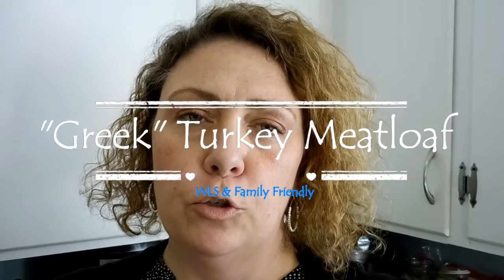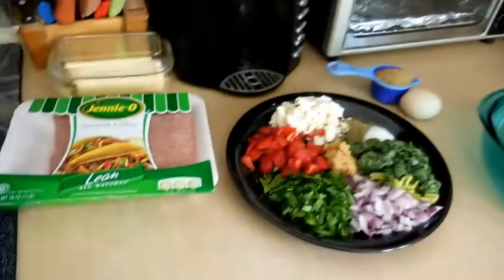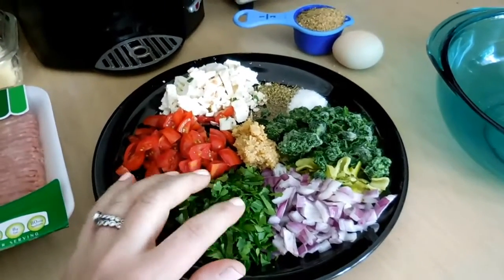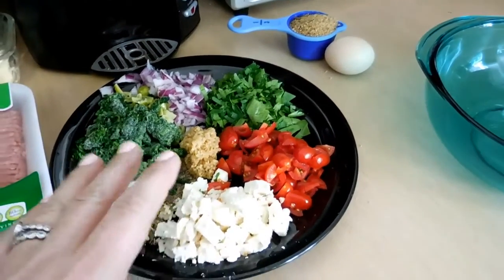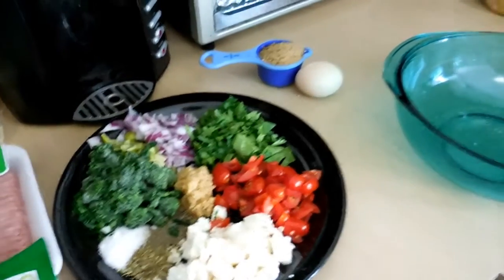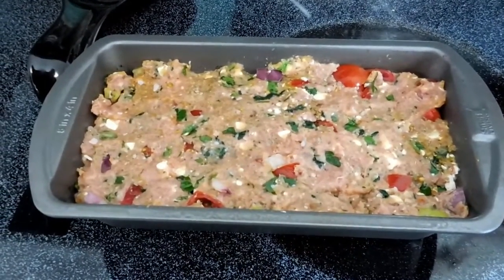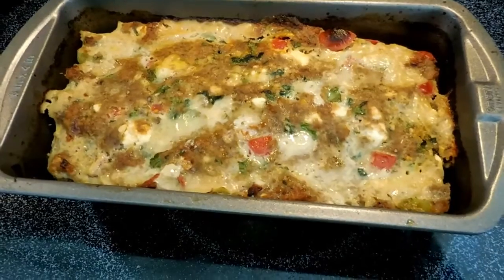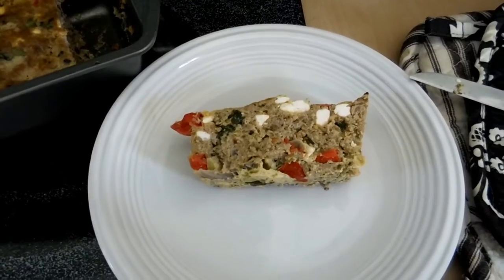WLS Friendly Recipe: Greek Turkey Meatloaf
Greek Turkey Meatloaf:
1lb 93% Lean Ground Turkey
1 tsp oregano, 1 tsp pepper, 1/2 tsp salt, 1 tbsp chopped garlic, handful chopped parsley,or 1 tsp dried, 1/3 cup chopped cherry tomato, 1/4 large red onion chopped, 3-4 pepperoncini chopped, 1/2 cup chopped fat free feta, 1/2 cup frozen spinach or 1 cup fresh chopped, 1 large egg, 1/3 cup bread crumbs; combine and place in sprayed  loaf pan; 40-45 minutes @ 350; pour off liquid/brown under broiler if desired.

makes 6 servings (166c, 6.5f, 5.8 carb, 21.4 p)

Italian: swap in low fat mozzerella, fresh basil
Mexican: swap in pickled jalepenos, queso fresco, corn, beans, taco seasoning